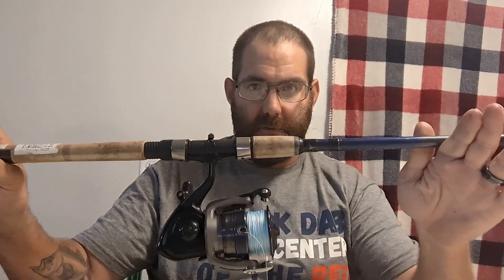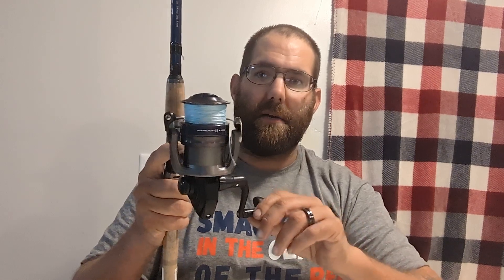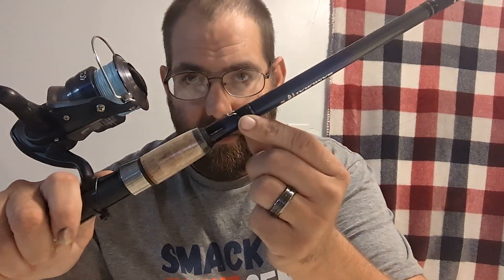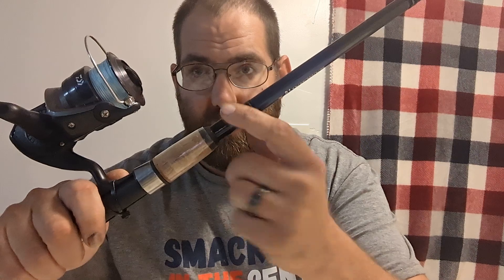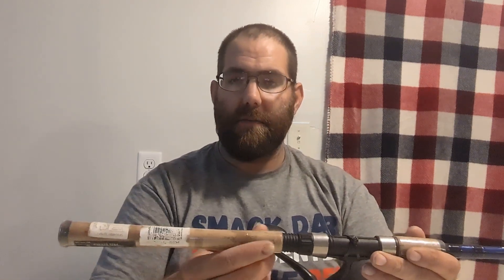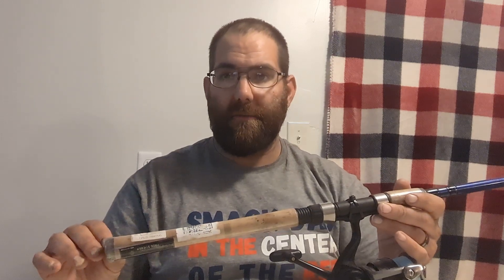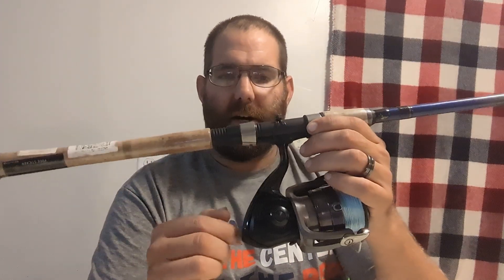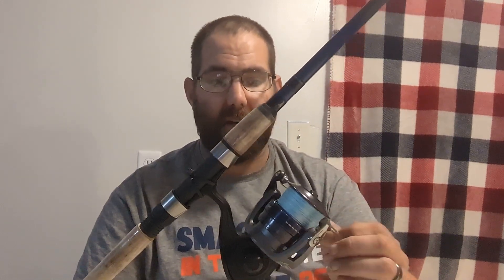Daiwa Samurai X spinning combo review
yo-zuri